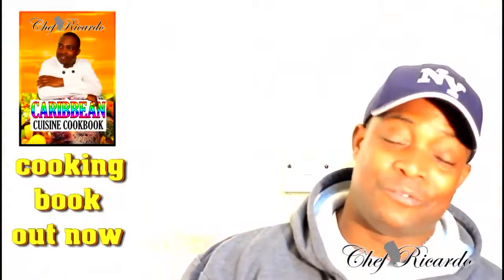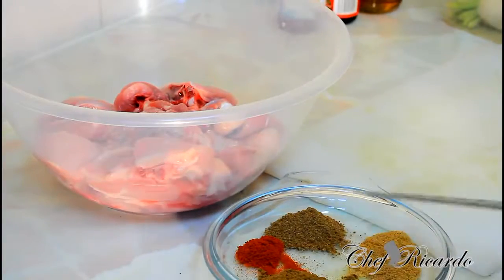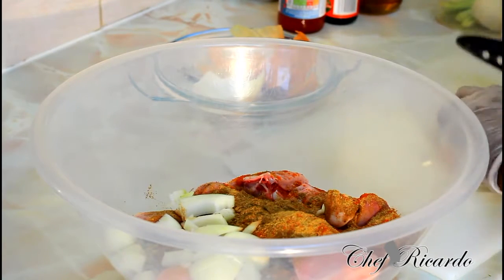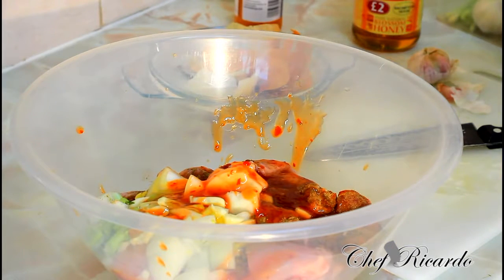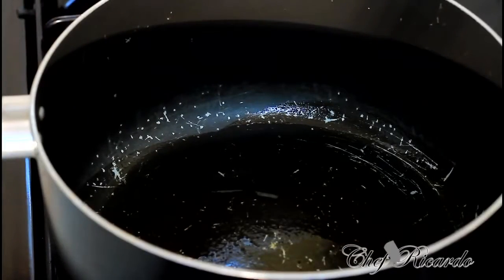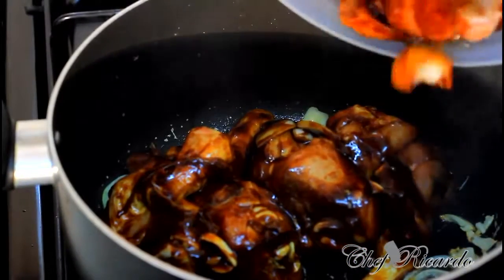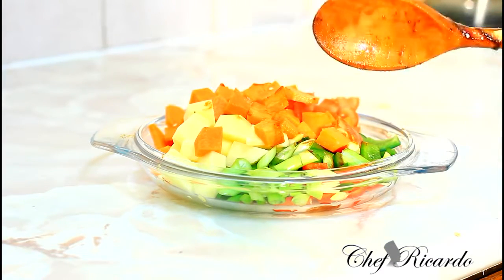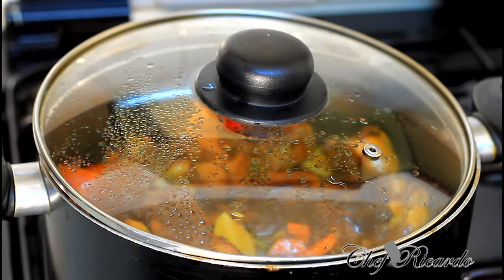Best Stew Chicken Recipes | great chicken dish | cooking simple and tasty chicken stew recipes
chicken recipe, chicken recipes, easy chicken recipes, chicken curry recipes, chicken dinner recipes, chicken salad recipes, chinese chicken recipes,
healthy chicken recipes, baked chicken recipes, grilled chicken recipes, quick chicken recipes, boneless chicken recipes, simple chicken recipes,
easy chicken casserole, chicken recipes for dinner, easy chicken dinners, chicken breast recipes, recipes for chicken breasts, easy chicken dinner recipes,
chicken dishes for dinner, chicken salad recipe, recipes for chicken, easy chicken recipes, baked chicken recipes, healthy chicken recipes, chicken recipes easy,
chicken casserole recipes, chicken casserole, chicken pot pie, chicken marsala, grilled chicken recipes, chicken marsala recipe, chicken crock pot recipes,
chicken soup, chicken and rice casserole, chicken cordon bleu recipe, chicken salad, baked chicken, chicken and rice recipe, lemon chicken recipe, fried chicken recipe,